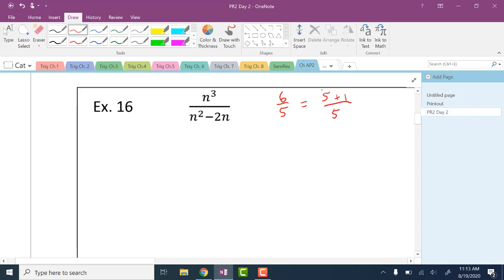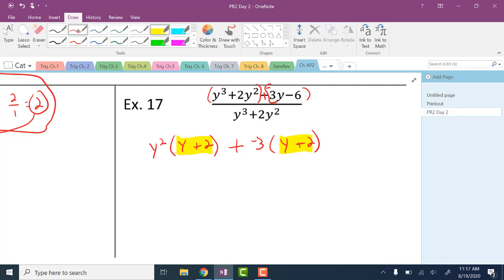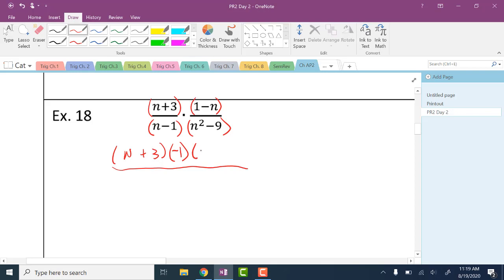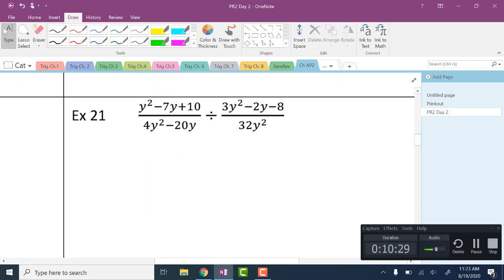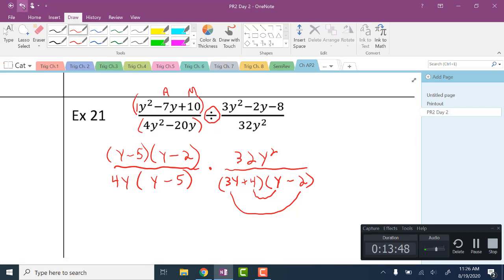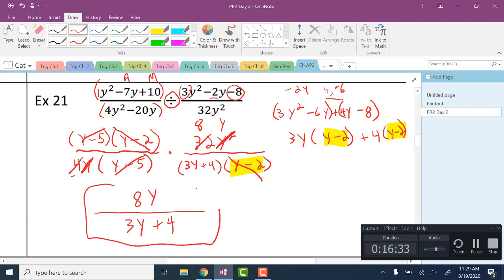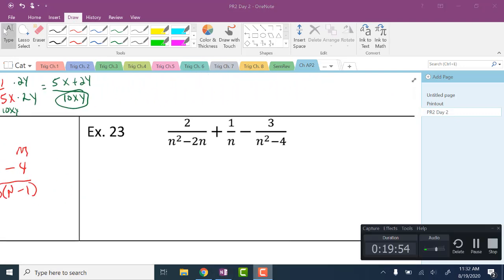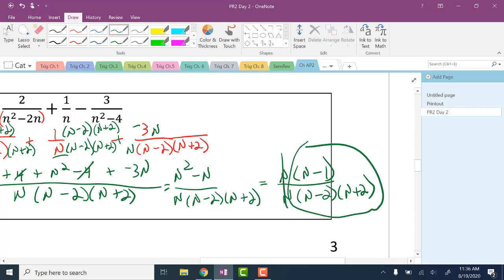PR Day 2 Part 2